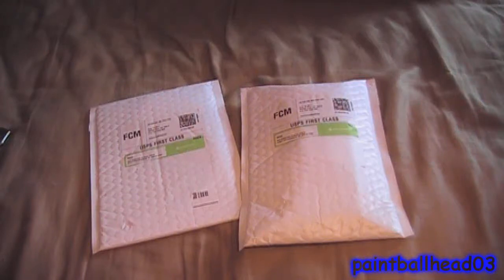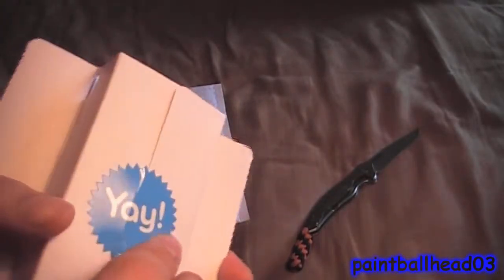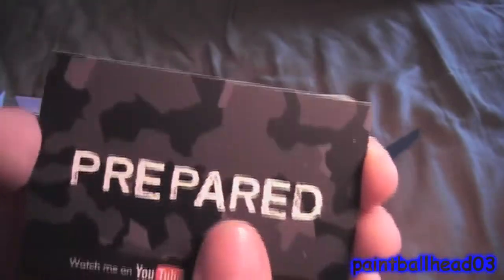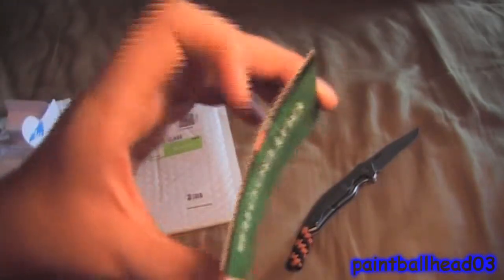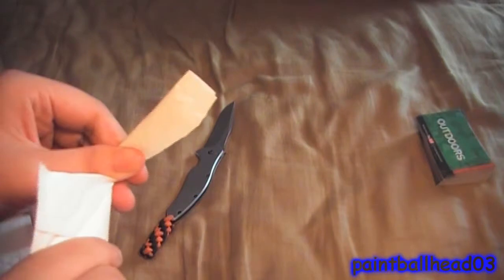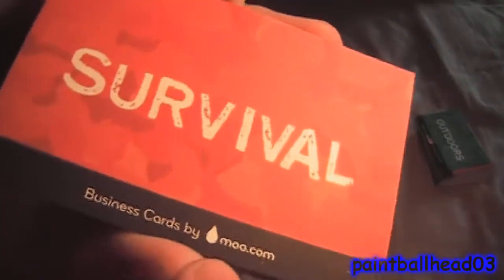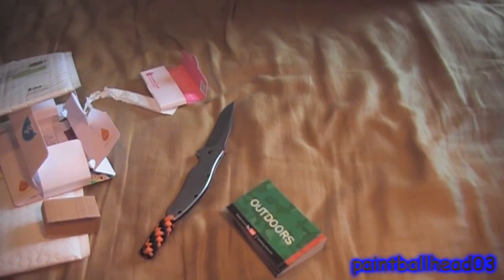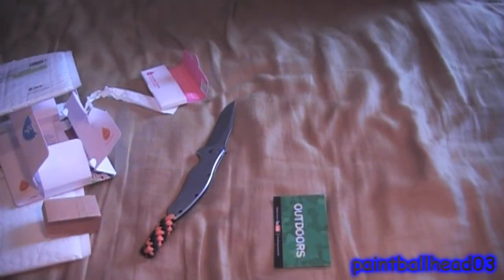My business cards unboxing / free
This is just showing my new busniss cards. Links are below, check all of them out. If you have questions just comment. Have a nice day.

10 totally free busniss cards with small moo.com advertising or to start immediatly

50 cards with Watch me on youtube and moo advertising (pay shipping only) **go down the page a little and youll see an orange button saying "Start creating your FREE YouTube business cards!" and just click that to start**